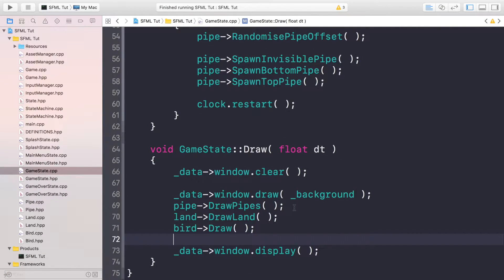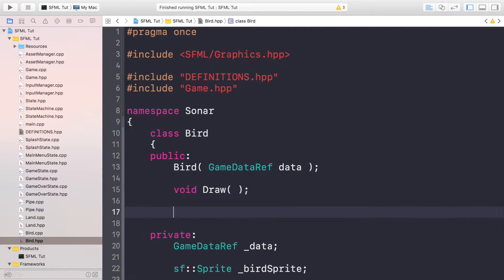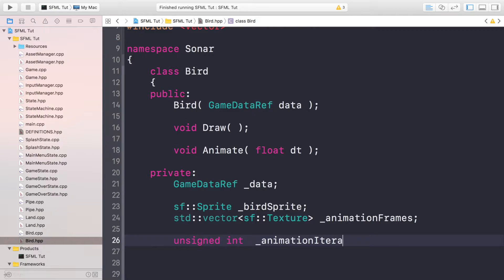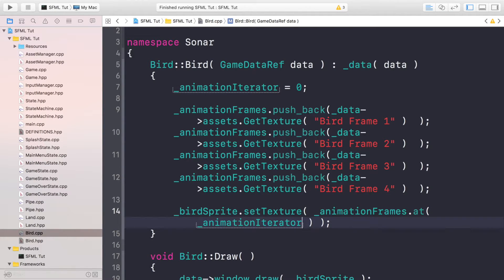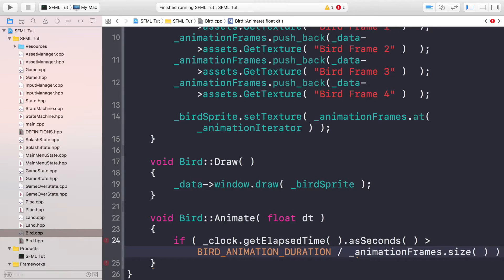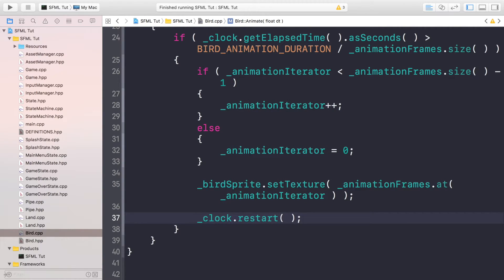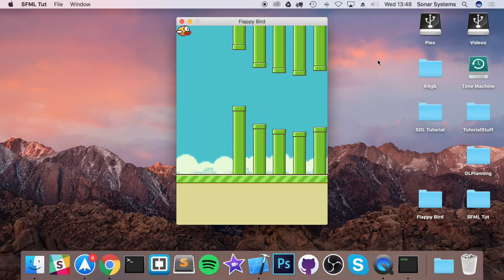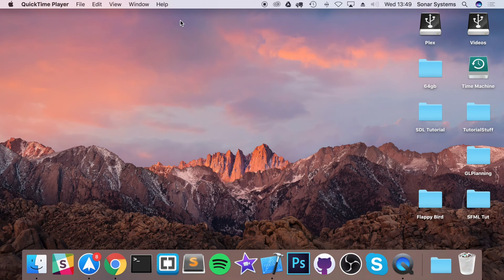Flappy Bird SFML C++ [GAME LOGIC] - Animating The Bird